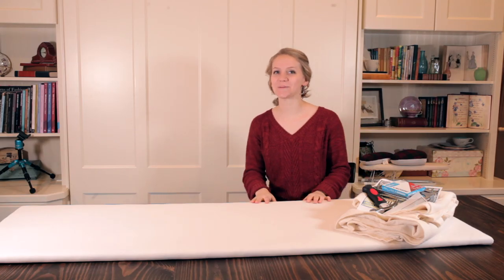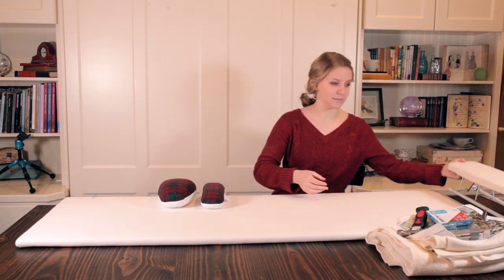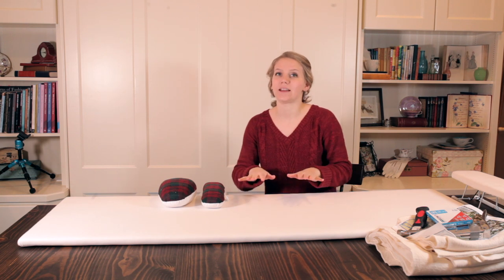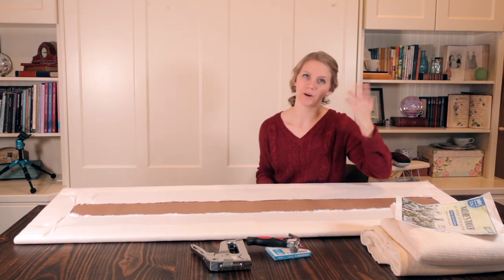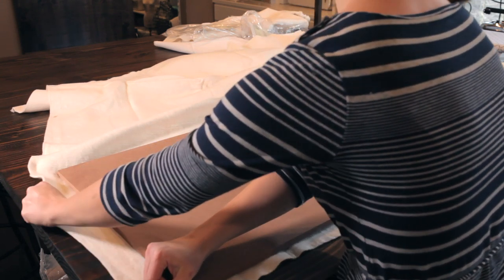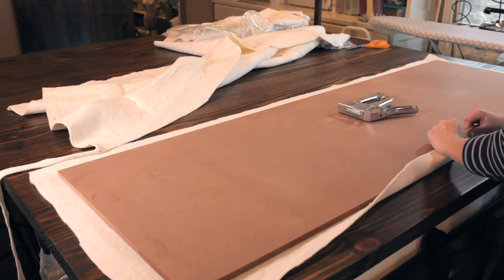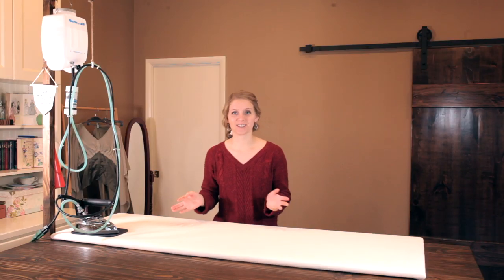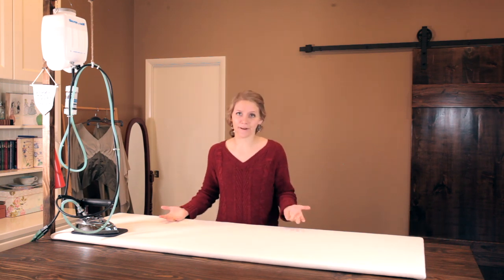DIY Large Ironing Board - Easy & Fast Tutorial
This past year, I've been slowly adding useful tools, furniture, and accessories to my sewing studio.  Finally the time came to add some ease to my ironing life.  Let's make an oversized ironing board!

After sharing some information on why you might want a large ironing board, I go on to show and explain the process of how I made mine!

=== Tools I Mention & Use ===
Industrial Iron
Pressing Ham
Seam Roll
Sleeveboard (Mini Ironing Table)

Cotton Batting (I used a couple pieces of 60" x 60" pieces, but with this size of batting, you would only need one.)

♡ Bella Mae